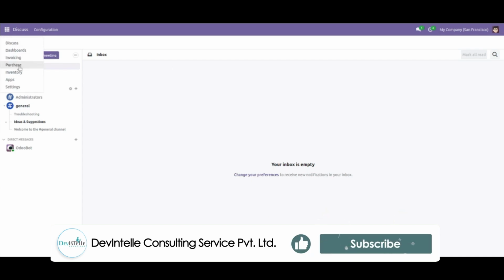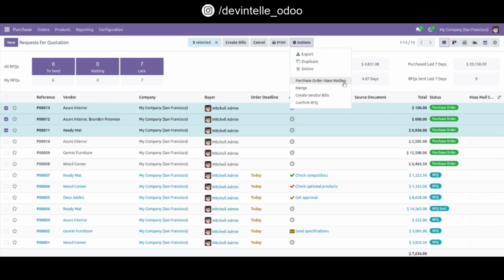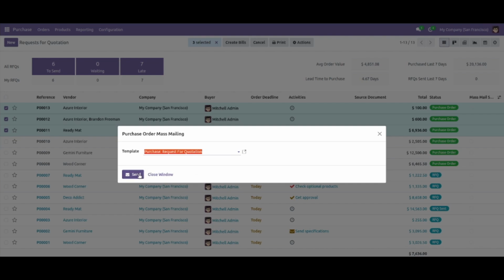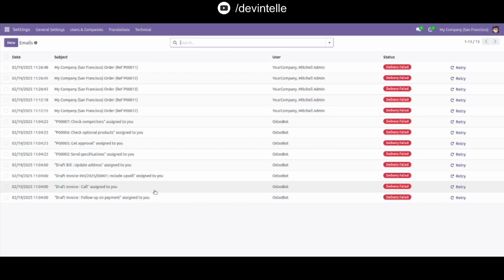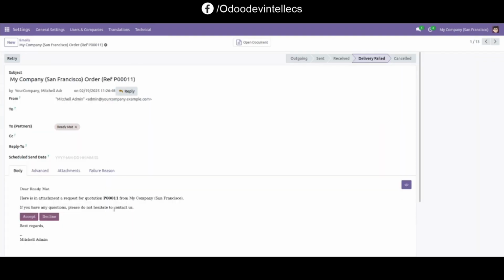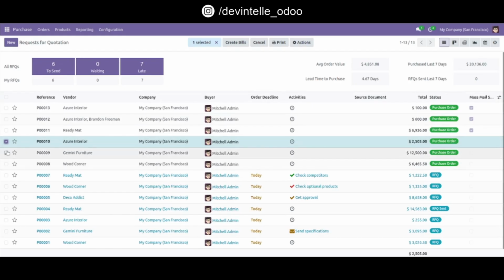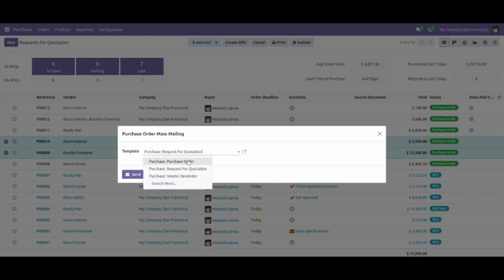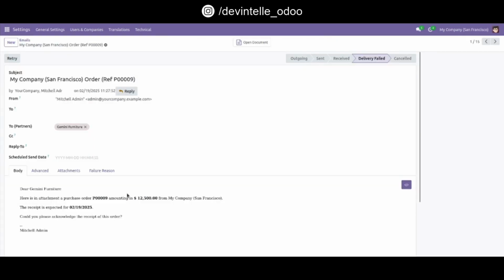How To Send Mail For The Specific Status In Purchase Order In Odoo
Learn how to send emails automatically for specific statuses in Odoo's Purchase Order module. This guide walks you through configuring automated email notifications for purchase order approvals, confirmations, or custom statuses to keep vendors and internal teams informed. Improve communication and streamline your procurement process with this simple setup.

skype : devintelle